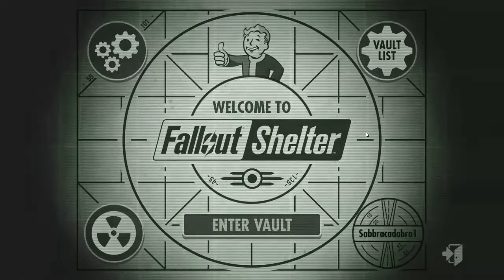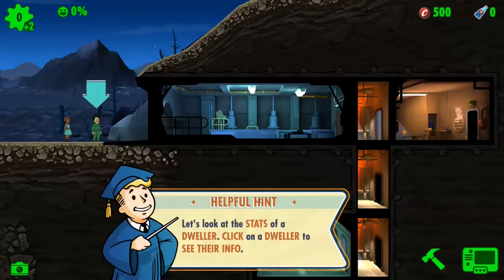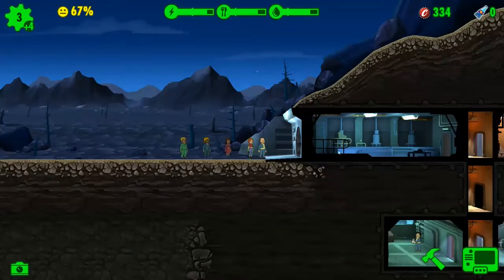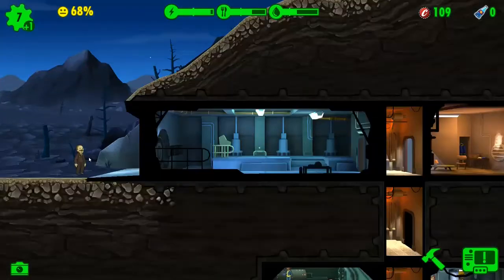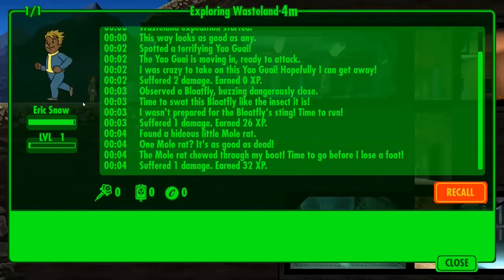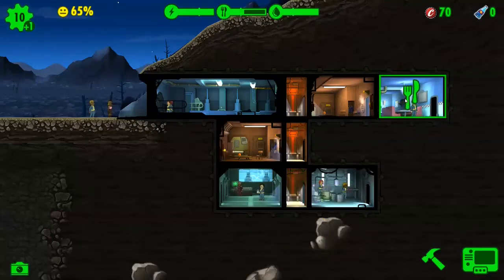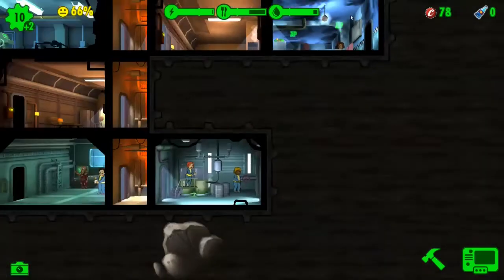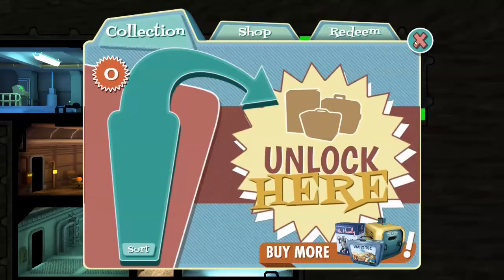ASMR | Fallout shelter My First Vault | Gum Chewing🍬 | Relax 😴 Whispering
Hey guys here's a nice relaxing ASMR Fallout video my very first Vault and it was almost a disaster lol